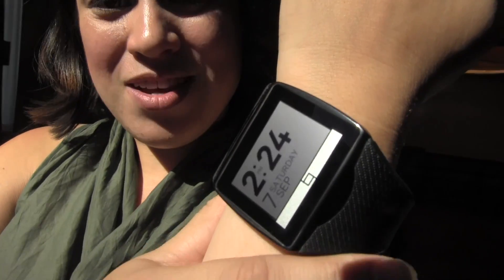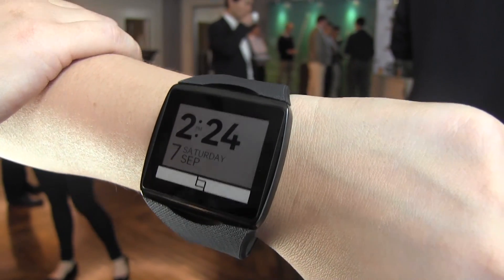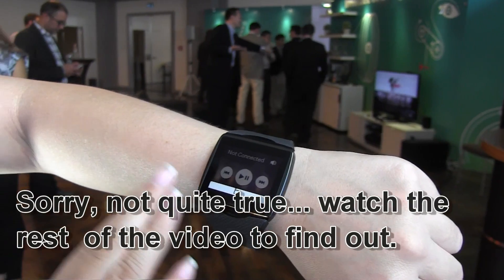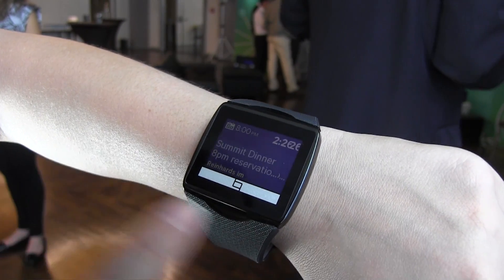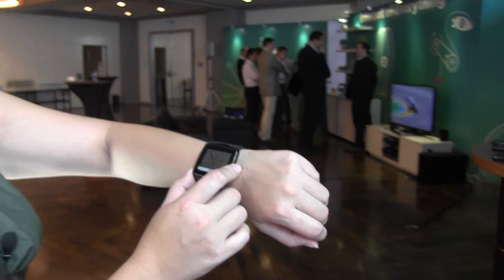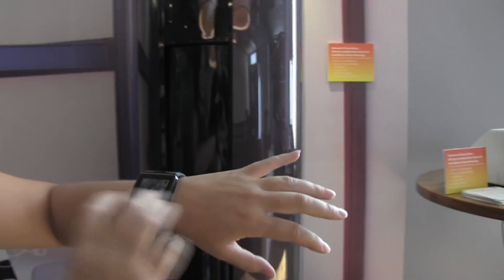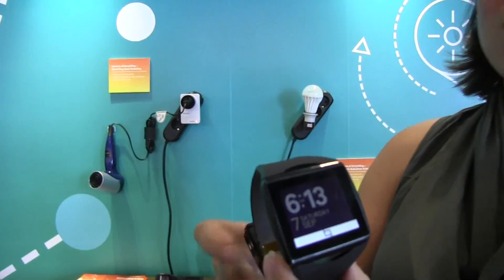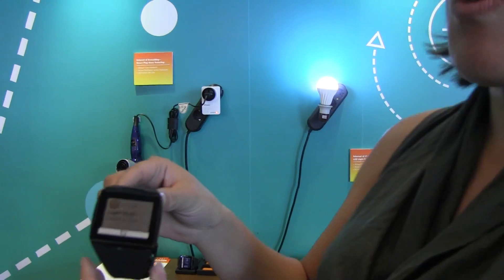Qualcomm Toq Smartwatch Hands On: Mirasol Display, Home Automation Functions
Qualcomm Toq Smartwatch http.//mobilegeeks.com Qualcomm's Toq ("Talk") Smartwatch features a Mirasol Displaz that's readable even in bright sunlight. In this IFA 2013 hands-on, Nicole also explores some of the Toq's exciting home automation functions. It even reminds her to turn off the A/C.